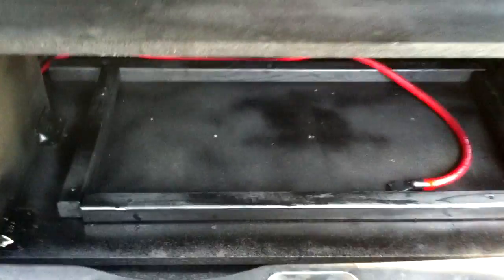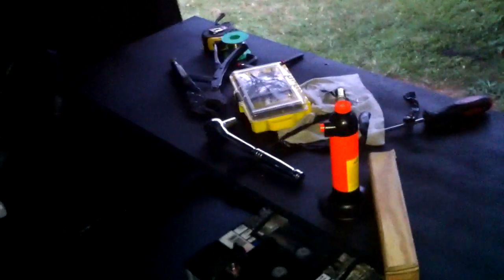Battery & amp rack done!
Spray painted this battery & amp rack I had previously built.